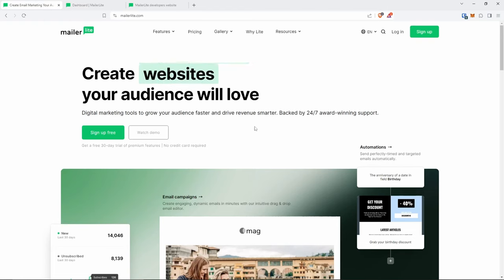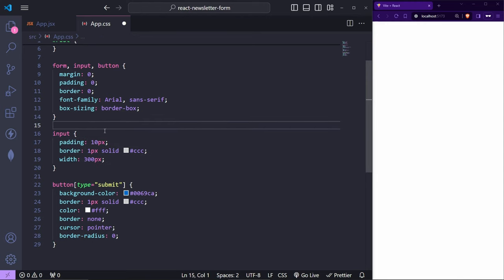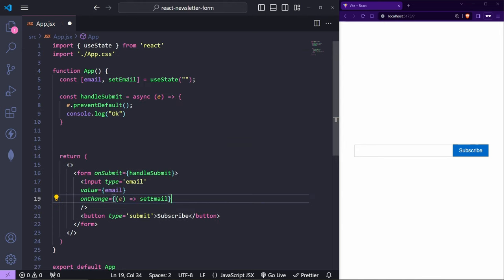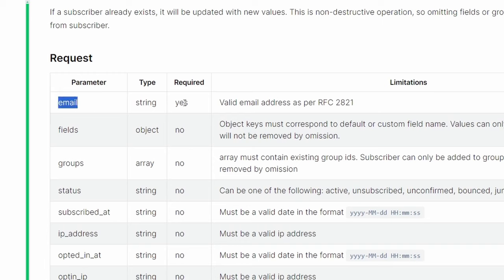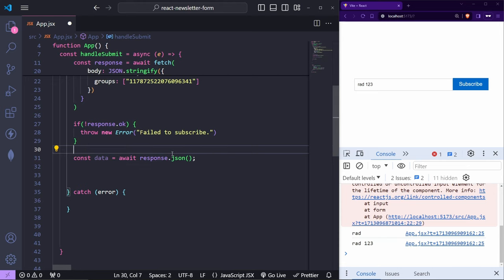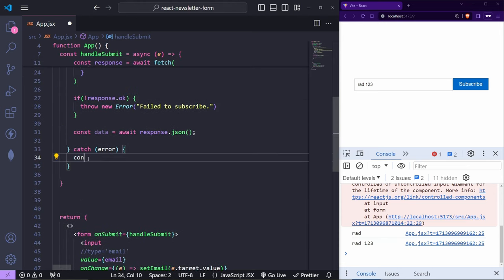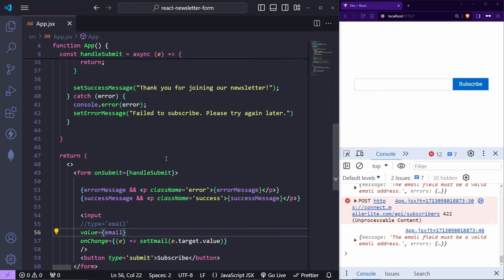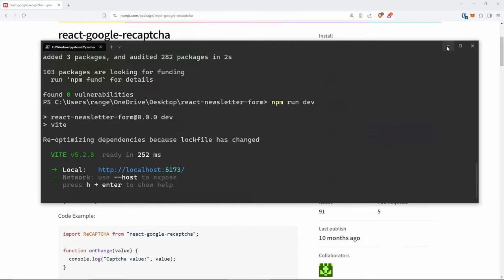React Newsletter Signup Form Tutorial + reCAPTCHA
In this tutorial, learn how to create a dynamic React newsletter signup form with added security using reCAPTCHA. Perfect for developers looking to implement a robust newsletter subscription feature.

Chapters:
◾ 0:00 MailerLite API Setup
◾ 2:01 Signup Form
◾ 21:20 reCaptcha